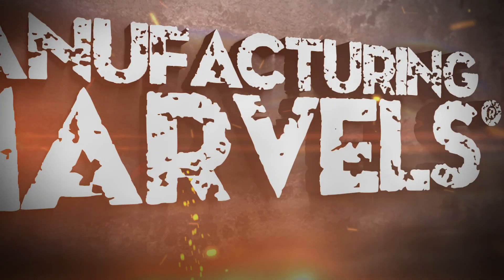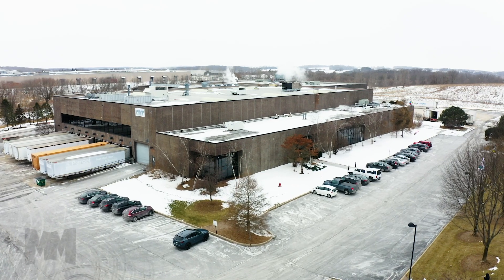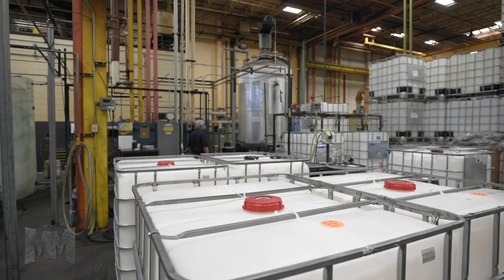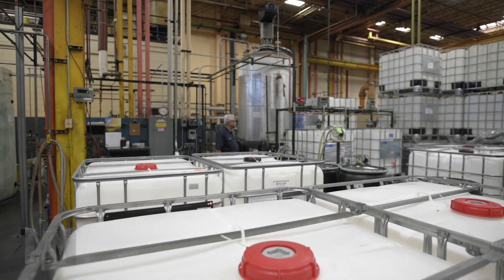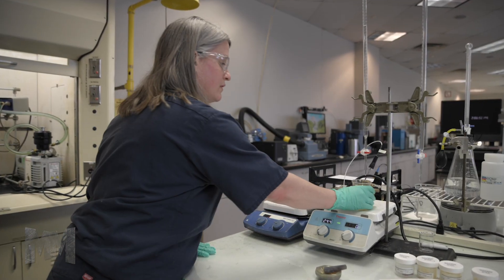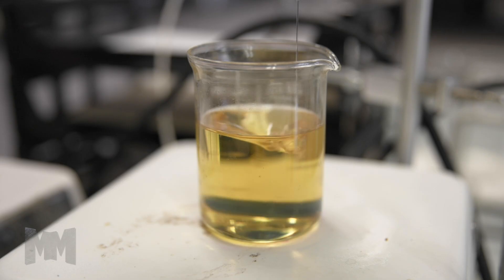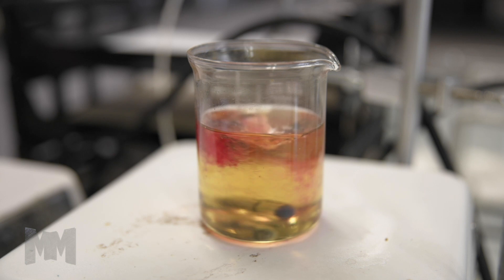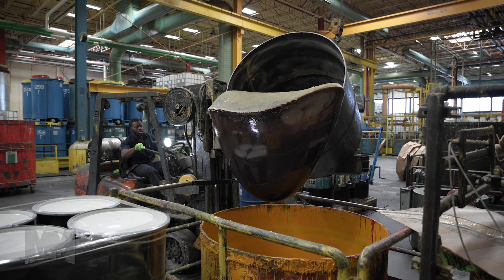Manufacturing Marvels introduces: TruView Ink & Graphic Supply based in Chino, California.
The formulating and mixing technologies for ink manufacturing are critical.  Ink makers are masters of their craft, each with their own selection of ingredients, composition of formula, and process of mixing and homogenizing. These are a few of the key factors that can separate one ink maker from the rest.

Our Mission 🎥 :
AndWard Production Group strives to feature North American companies that are marvels of their industry. Our goal is to produce educational and promotional broadcasts that help each company tell their unique story.

Our Story💡:
Our award-winning producers and directors first aired with Manufacturing Marvels in 2010. Since then, we have expanded our broadcasts to feature companies from industries across North America. Today, we produce 2-minute broadcast quality pods that can be seen weeknights on The Fox Business Network.

Fox Business is a national cable system that is considered basic cable in approximately 82 M homes across America and some homes abroad by satellite. Fox Business caters to business owners, business managers, the investment community, healthcare and the civic leadership community. Fox Business is known for following all news trends worldwide particularly in the areas of investment, business management, intellectual property, equipment, lending, and other topics of interest essential to business owners. Manufacturing Marvels, Industry Marvels and Construction Marvels are alternated nightly at approximately 9:30 pm EST. The network has been a partner with these spotlights since 2010 and has aired over 2500 of these productions, most of which are streaming on Youtube currently by the companies that have broadcast in the past. Watch for Marvel Productions on Fox Business Network, streaming on Youtube or various social media platforms!